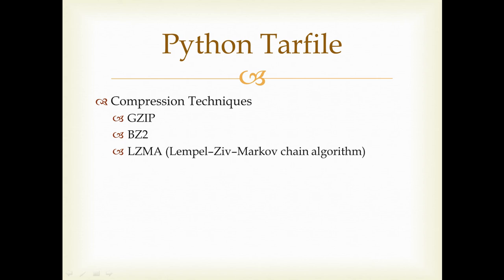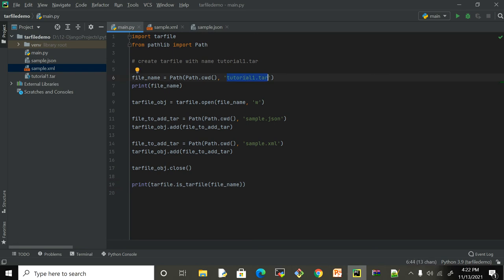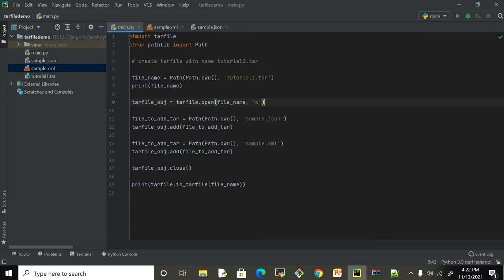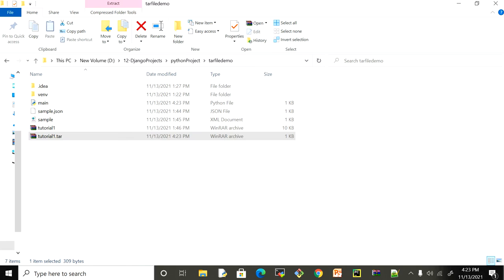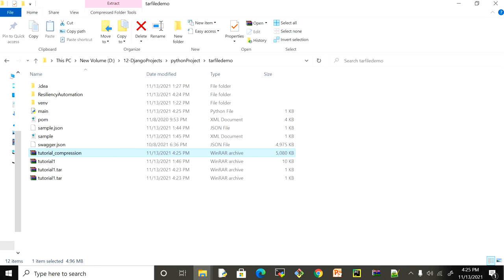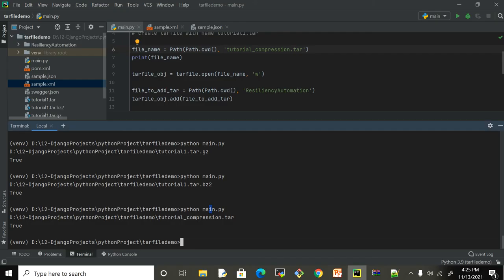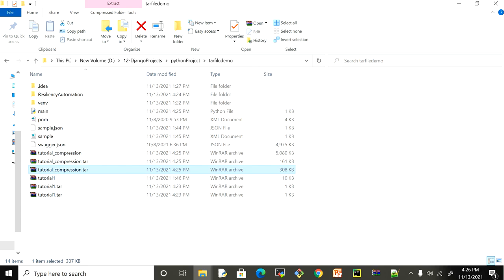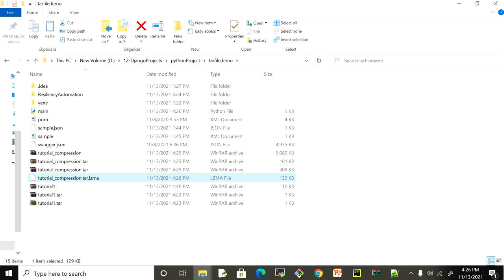Python-Tarfile(How to create compressed tar file with compression technique gzip, bz2, lzma) - Part2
This part exlains how can you create TAR file with various compression technique to recude the size of tar file.

 1. How to create compressed TAR files with different compression techniques like
  i. gzip
    ii. bz2
   iii. lzma
 2. How lzma compression technique provides reduced the file size  as compare to gzip & bz2